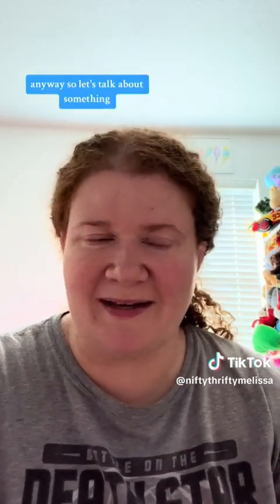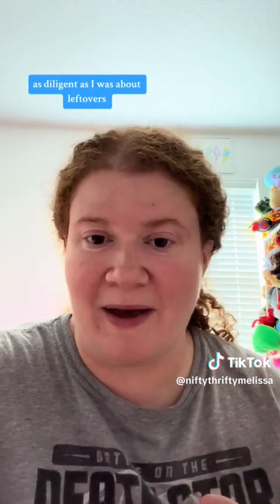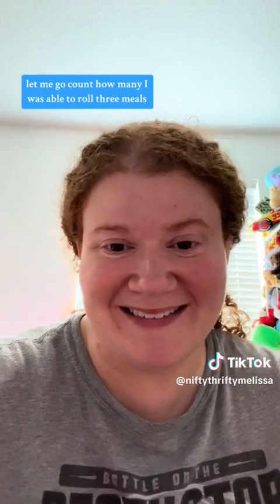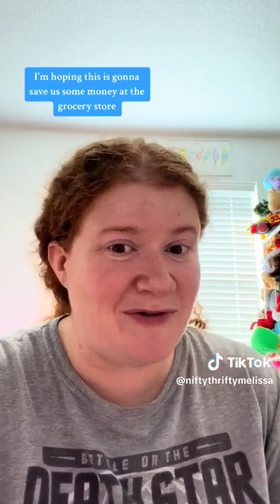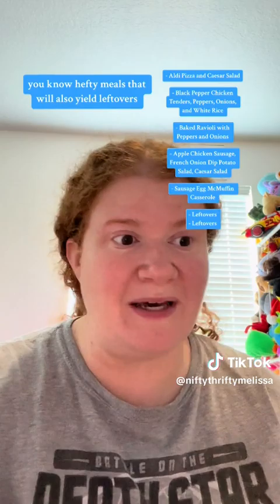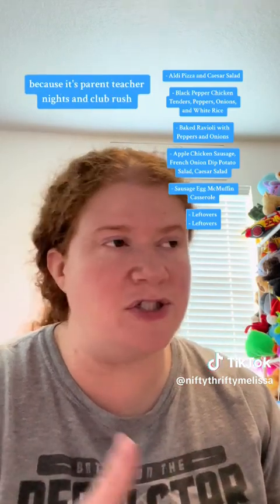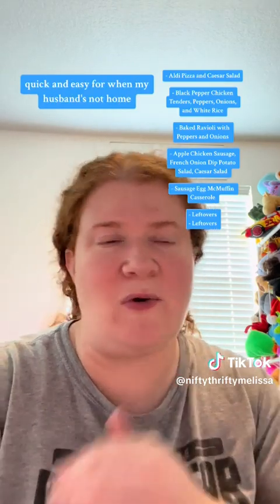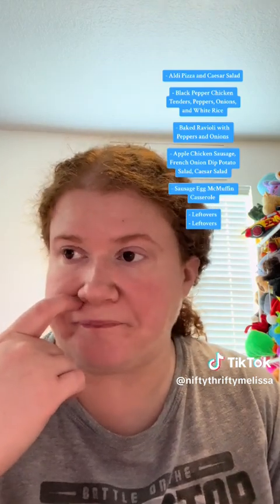Menu Plan: 9/9 - 9/15 ~ What We're Eating For Dinner This Week